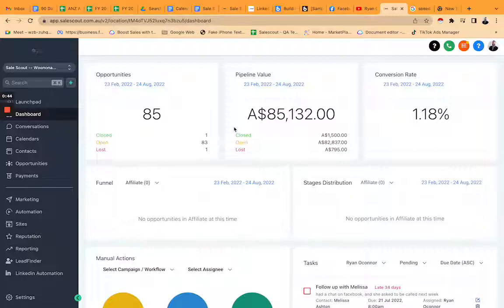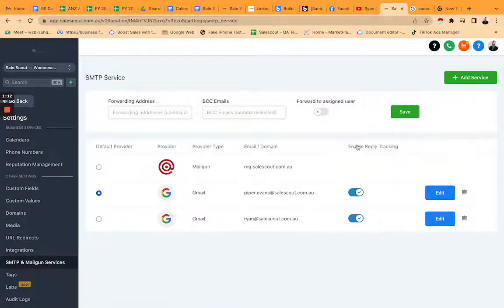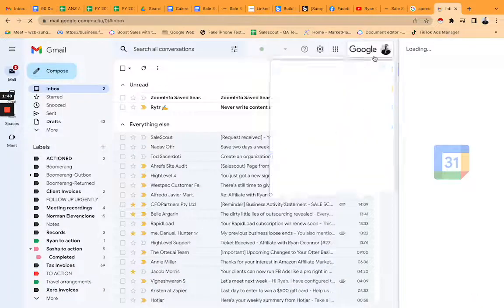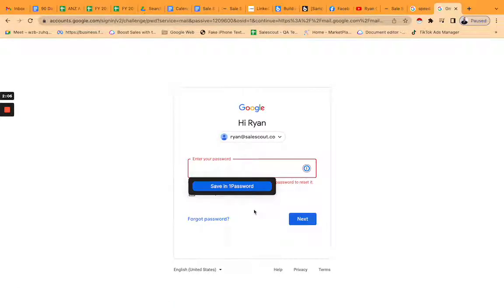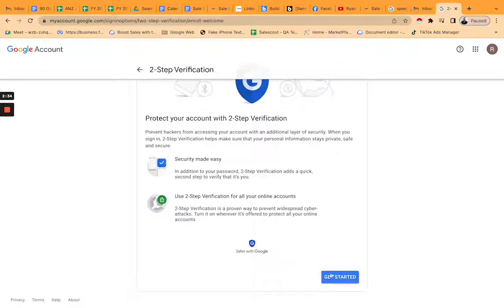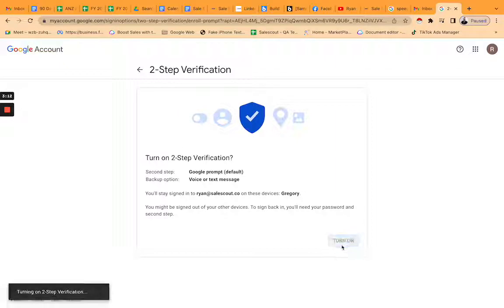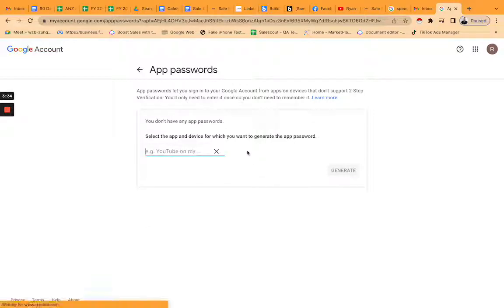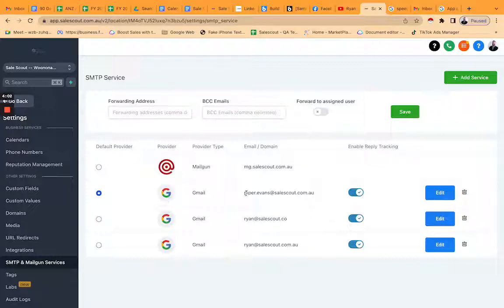How to add gmail to GoHighLevel (High Level) - Adding actual email accounts through gmail how to.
Want coaching?

Haven’t got GHL yet?

Already using HighLevel?!  Save a massive $200  or $400 right now on SaaS Upgrades - discounts here
and then get 2 sessions with me per month FREE

VIDEO DESCRIPTION BELOW 👇👇
How do you add Gmail to GoHighLevel?
Adding gmail to highlevel isn't actually just point and click, its a few steps more and it frustrated me when I first tried it, so I hope this saves someone a tonne of time mucking about.